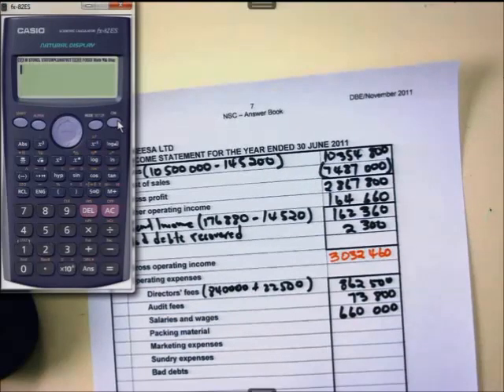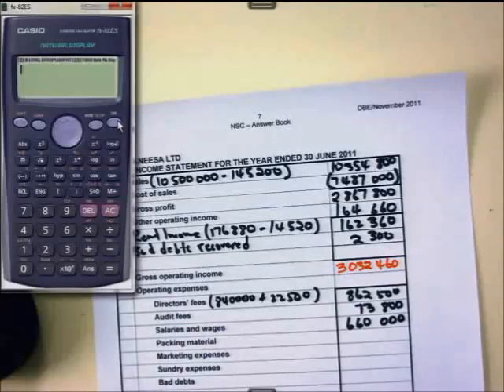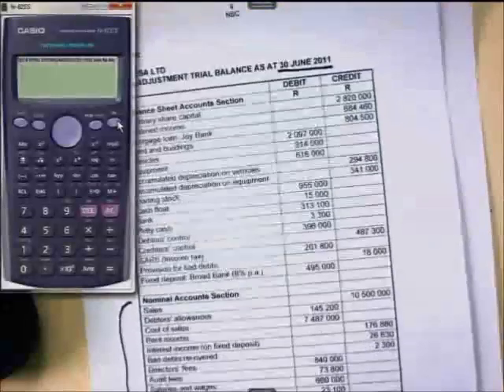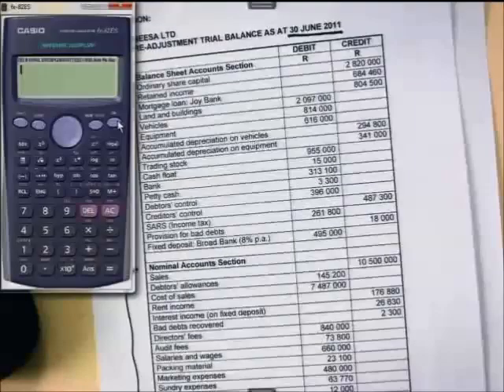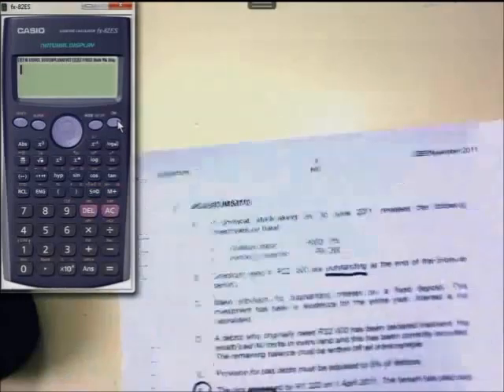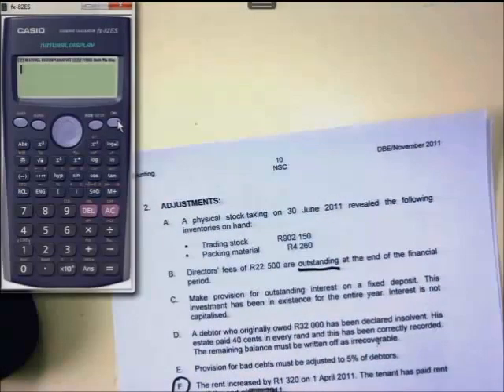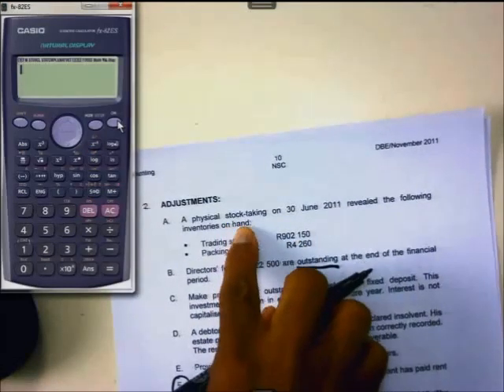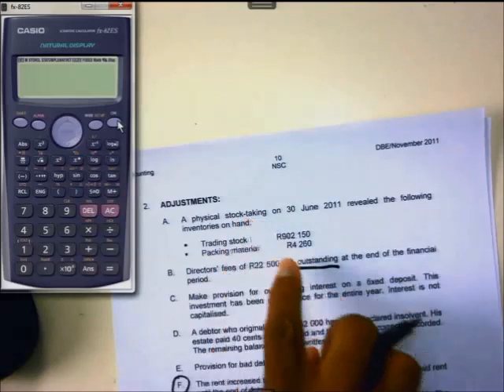1 D Acc Income Statement & Fixed Assets05